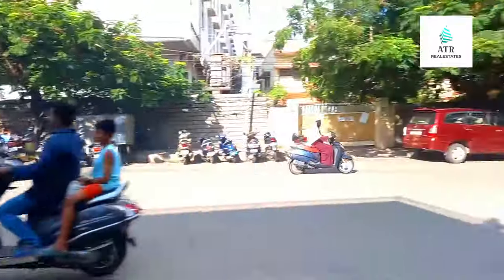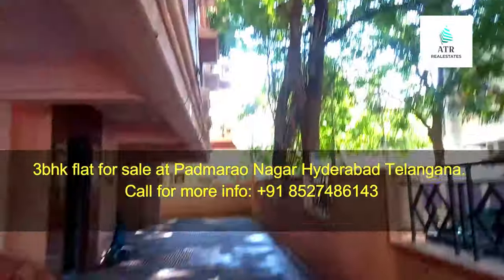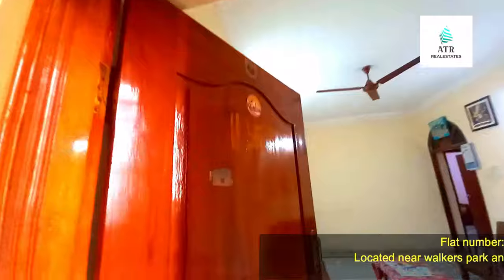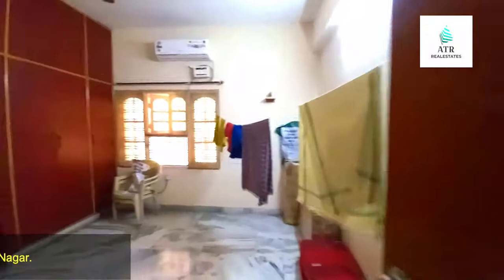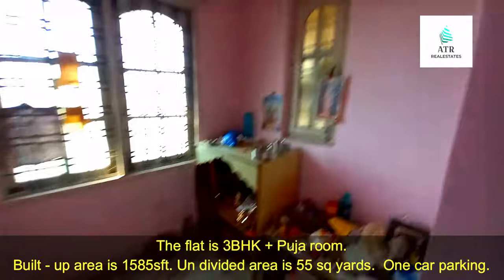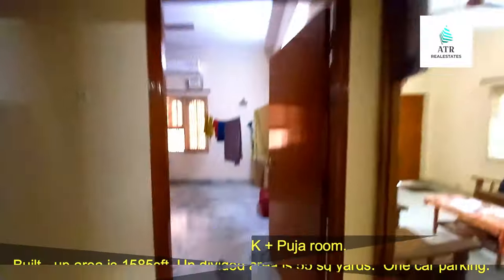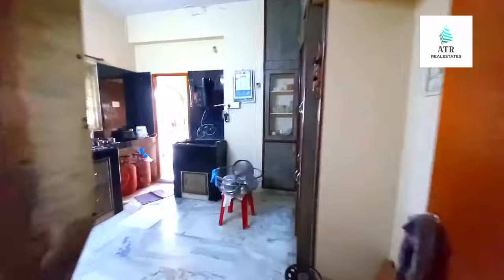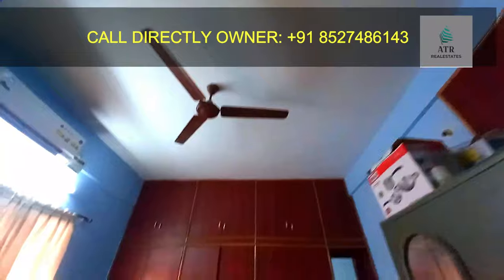3bhk flat for sale at Padmarao Nagar Hyderabad Telangana. Call for more info: +91 8527486143.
3bhk flat for sale at Padmarao Nagar Hyderabad Telangana.

Flat number: 201
2nd floor, Gopalakrishna towers.
Located near walkers park and Diagonally opposite to SP college, Padmarao Nagar.

The flat is 3BHK + Puja room.
Built - up area is 1585sft.
Un divided area is 55 sq yards.
One car parking.

For any Marketing Please contact below details:
We connect Direct buyer and tenants  to you through our YouTube channel and social media one time payment only 9250.Rs

 L. B. Nagar, Gaddi annaram, Uppal Kalan, Malkajgiri, Kapra, Alwal, Qutubullapur, Kukatpally, Serilingampalle,